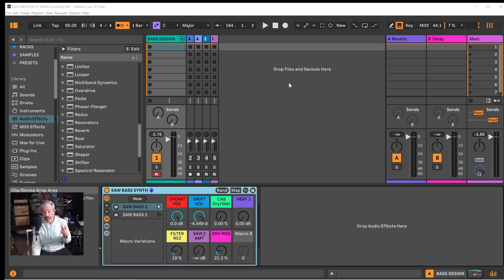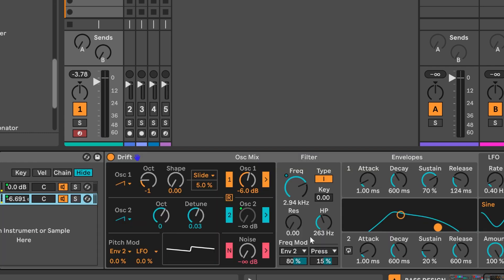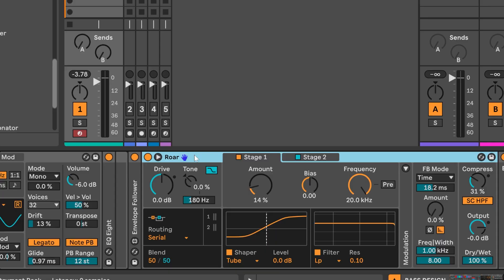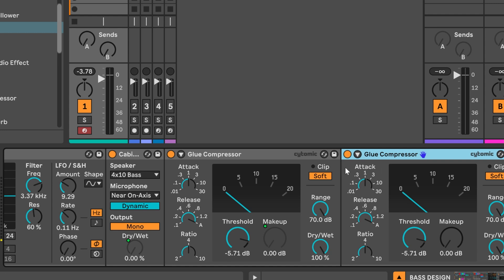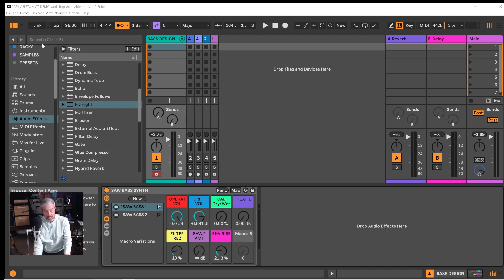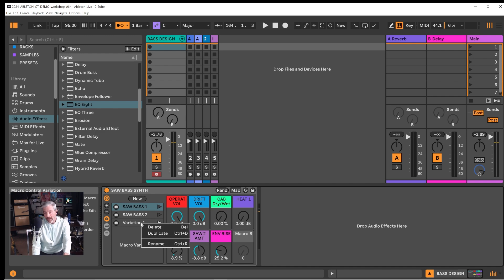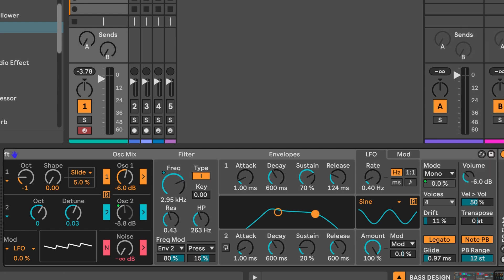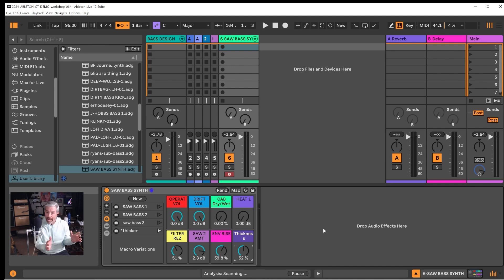Making an Instrument Rack in Ableton Live 12: Basic Synth Bass with Operator and Drift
ABLETON LIVE BASICS: Making an Instrument Rack in Ableton Live 12: Synth Bass with Operator and Drift
Make your own instrument racks using a variety of Ableton Live devices.
This video tutorial aims at intermediate music producers looking to design their own instrument racks. I provide a simple example of a two layer synth using Operator for the sub frequencies and Drift for the upper frequencies. In addition to the synth layers I have used instances of Roar,
Envelope Follower, Auto filter, Eq8, Expression Control, and Glue Compressor.
Some basic parameters that shape the sound are mapped to the Instrument Rack Macros.
I demonstrate the instrument rack layout and routing with sound examples and screen video.

The "Ableton Live Basics" series is a playlist of short Ableton Live tutorials for beginners. These videos were things I made for specific teaching purposes and thought they might be helpful here on my Youtube channel for people getting started with Ableton Live.